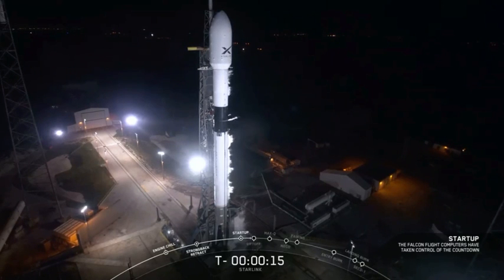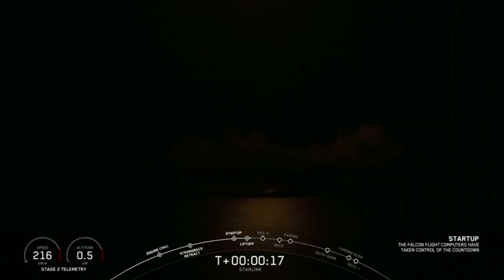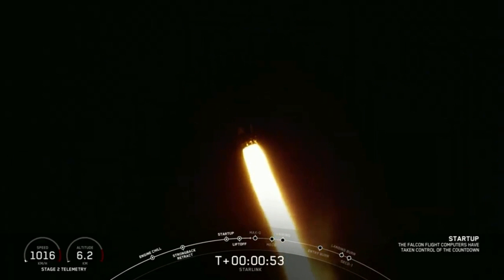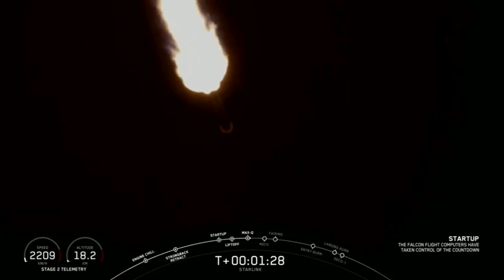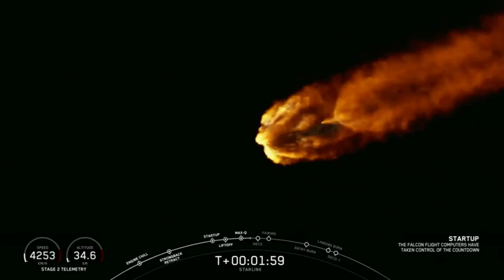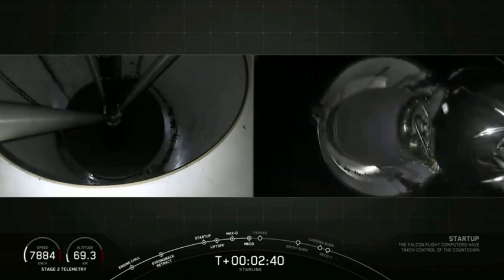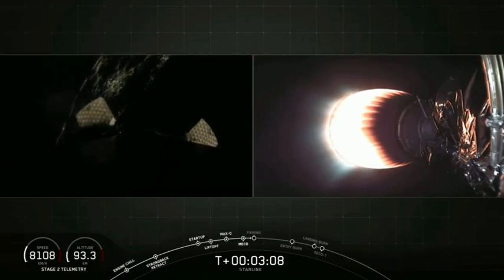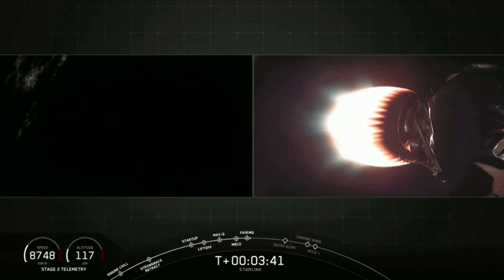Blastoff! SpaceX Launches 60 Internet-Beaming Satellites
The first 60 satellites of SpaceX’s Starlink megaconstellation were launched atop a Falcon 9 rocket on May 23, 2019. -- Launch coverage

Credit: SpaceX